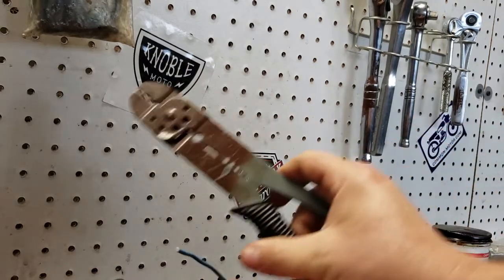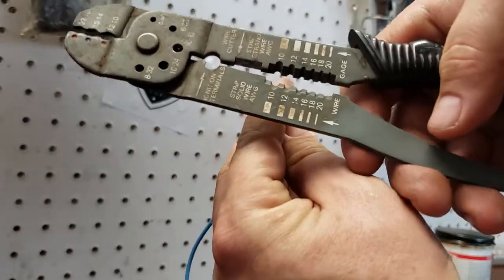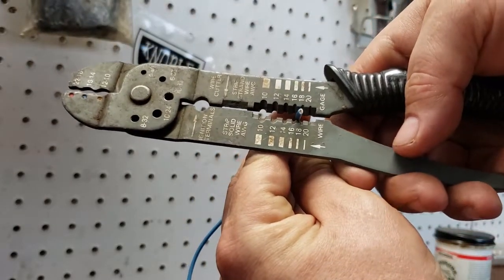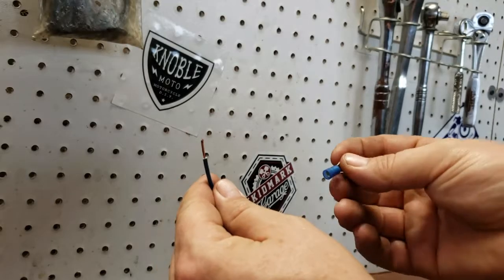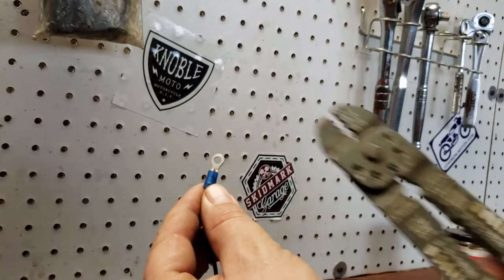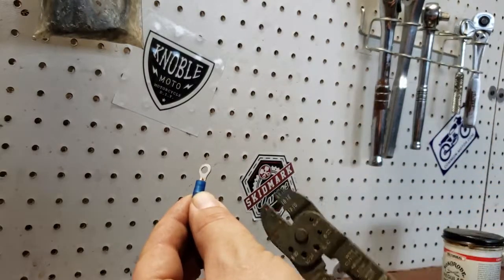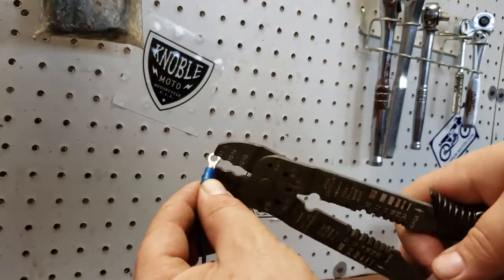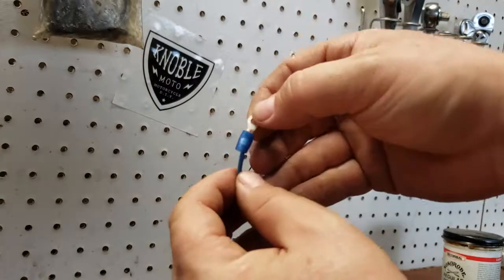Electrical Tools! Crimp Connectors: Secure and Reliable Connections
Crimp Connector Tutorial: How to Ensure Durable and Secure Connections

Description:
In this concise video, we demonstrate the proper usage of crimp connectors and share tips to create long-lasting connections. All it takes is a little attention to detail and some patience, and we cover it all in this quick guide.

for exclusive benefits and a shout-out on our channel!

for a selection of shirts.

🛠️ Join our in-person classes: If you're in Cleveland, Ohio, don't miss the opportunity to take classes in 101 Motorcycle maintenance, carburetors, motorcycle electrical systems, suspension repair, basics of Mig welding, and specialty tools at Skidmark Garage.

- Lowrider ST: [Insert Playlist Link]